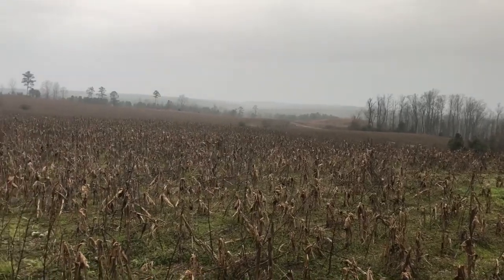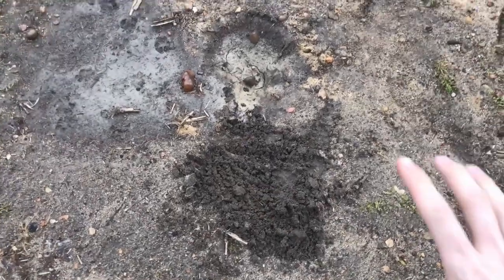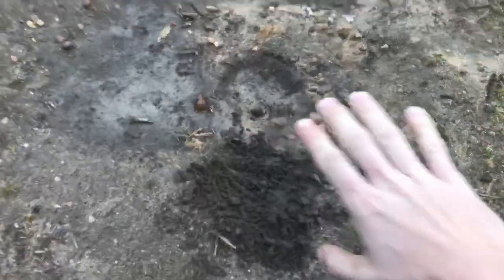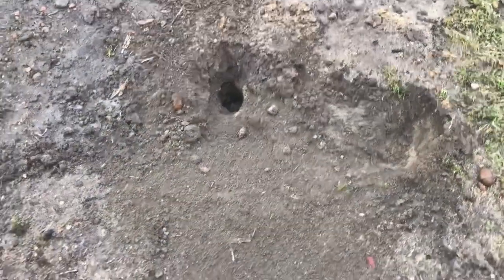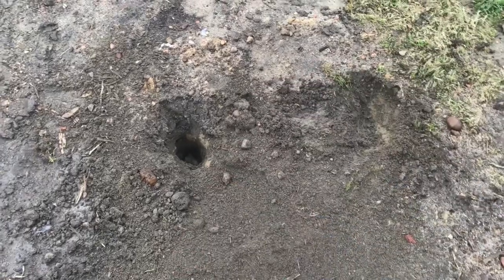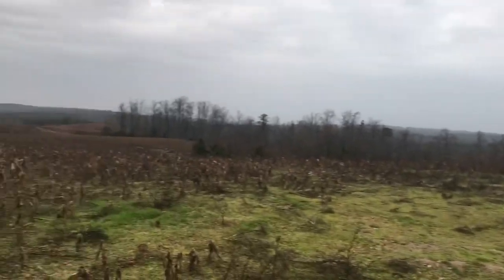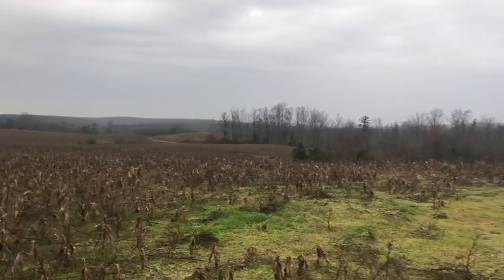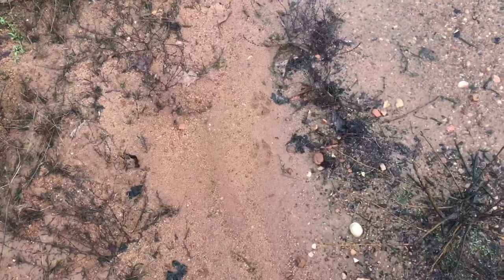TRAPPING COYOTES IN THE RAIN!!! (ONE NIGHT SIT)